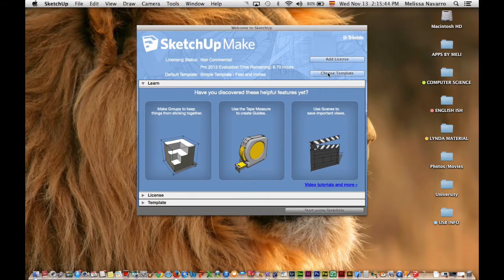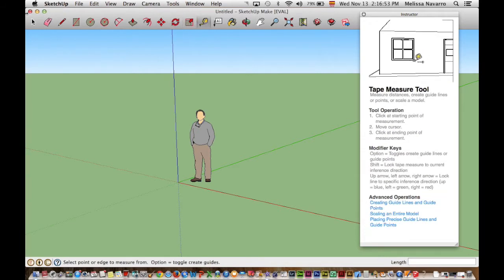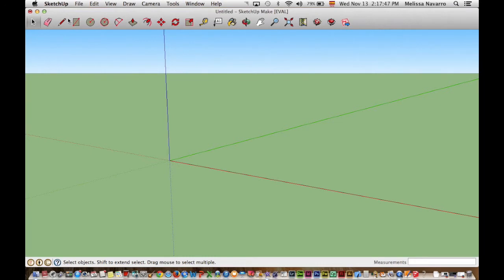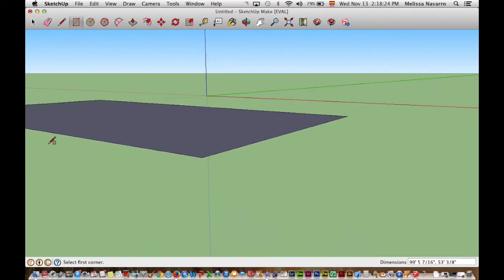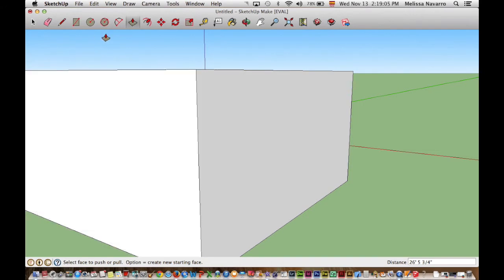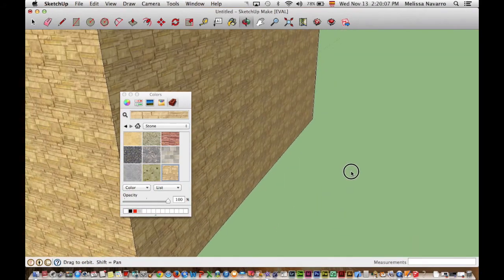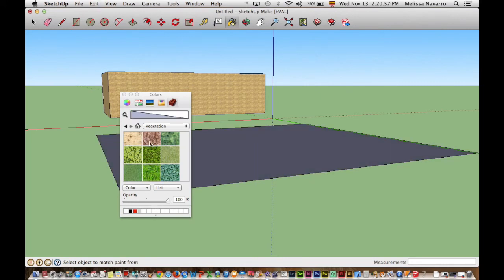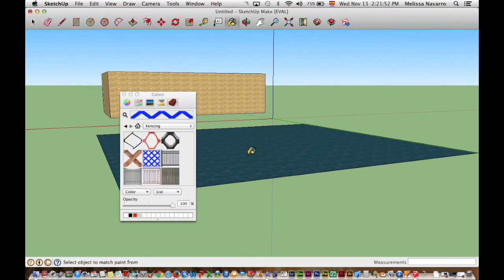Sketch Up Overview